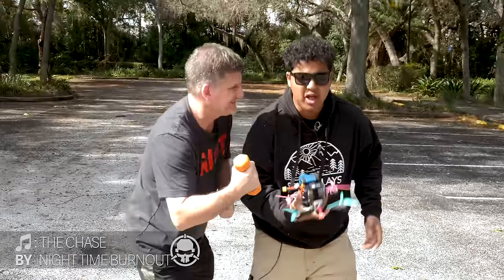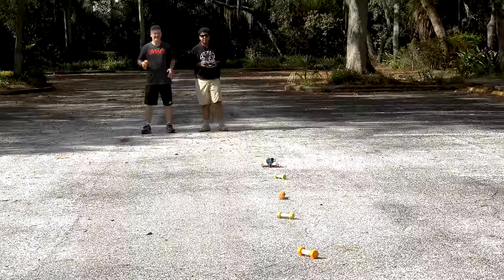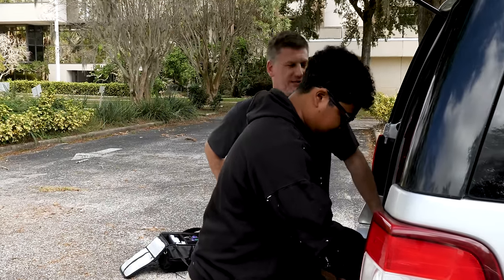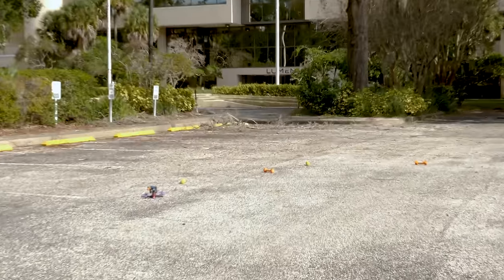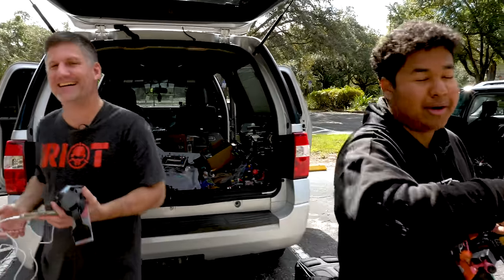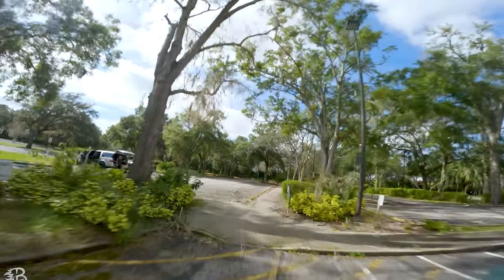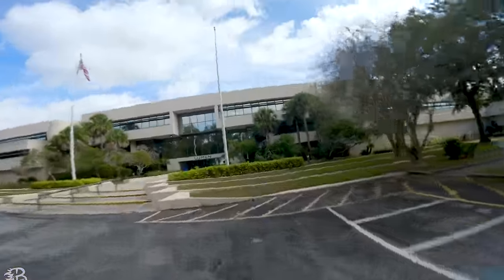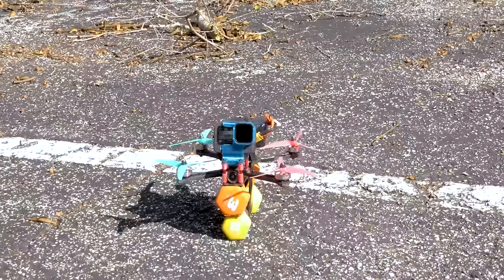How Much Weight Can A FPV Freestyle Drone Lift??! The Results Are Shocking😳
Shawn and Bubby push the limits of their FPV drones in a weigh not many people would. Bubby is convinced the drone can lift more while Shawn isn't so sure. A grueling test of maximum lift capability, mixed with freestyle tricks under load until failure. Join us for this weeks episode with
ROTOR RIOT!

- Production Team -
Drew Camden/Caleb Wright - Producer
Dan Maffett - Editor
Flying Home Productions - Cameraman

Shock Wave - PlatinumEDM

Burnout Third Floor - Nighttime Burnout

Far From Perfect - Jesse Mercy and The Pillow

Tempest - Nighttime Burnout

Shimmer - Sloy

Retroregresion - 7bd

Imprint - NightTime Burnout

Dianthus - SLPHR